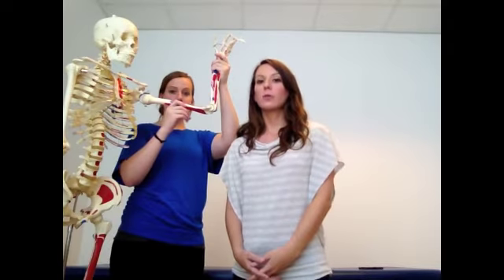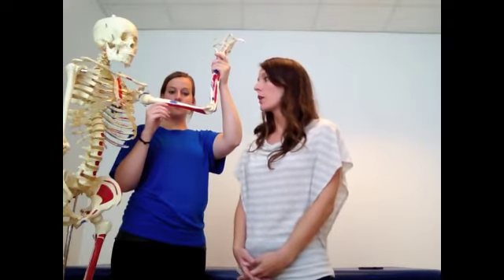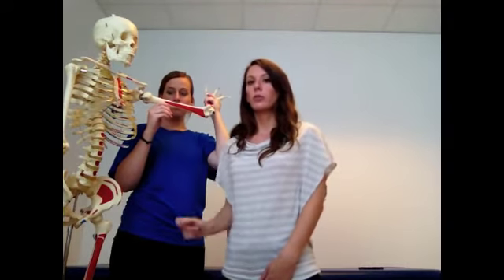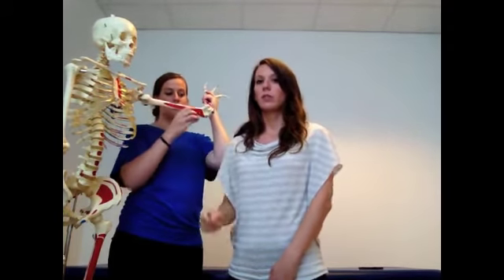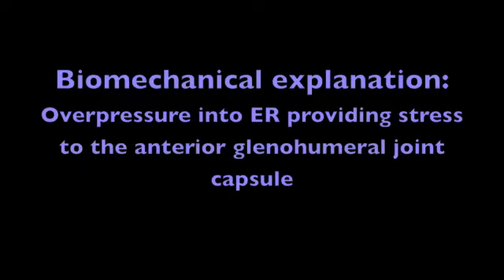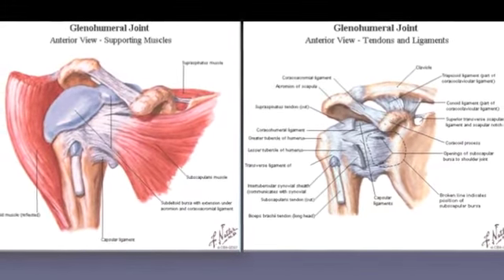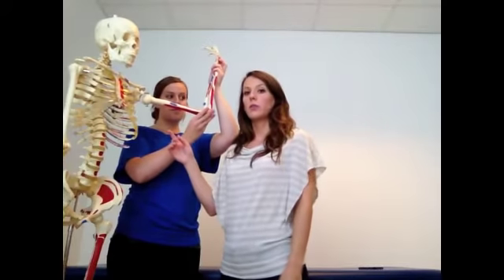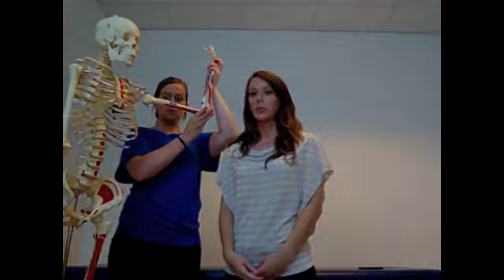Anterior Apprehension Test of the Shoulder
Northwestern University's Department of Physical Therapy and Human Movement Sciences

Anterior Apprehension Test of the Shoulder, for testing anterior instability